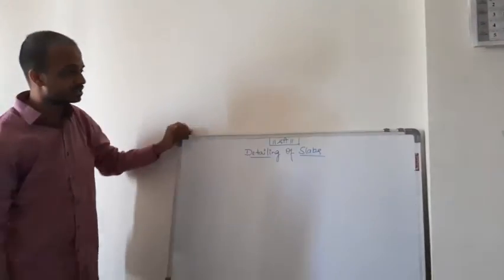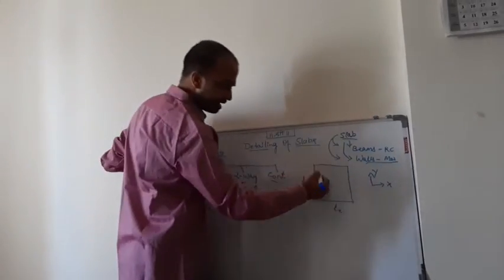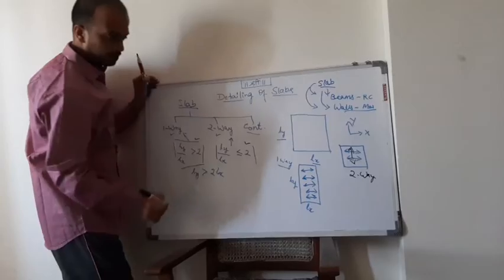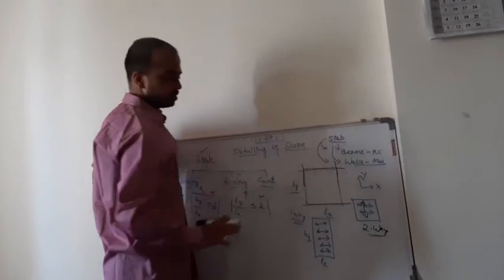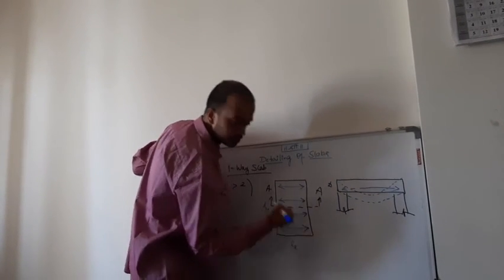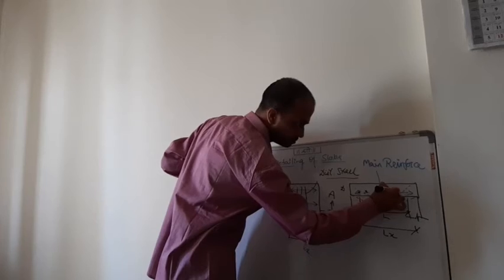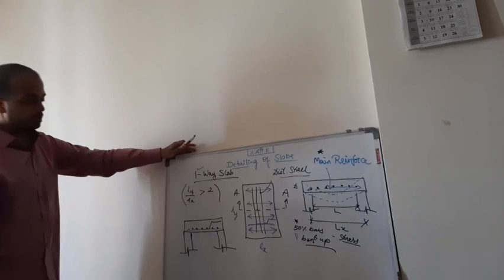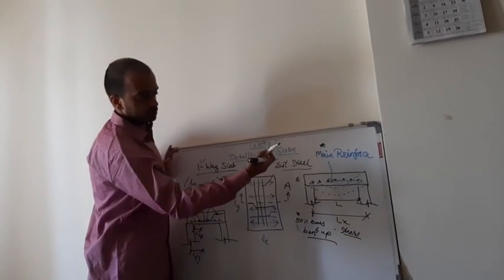Slab Detailing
Detailing of One-Way Slab